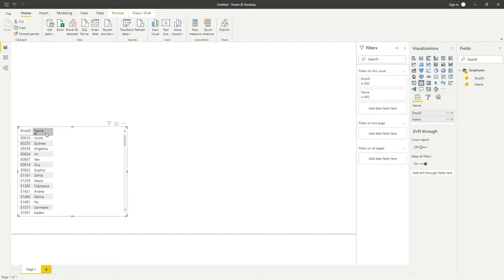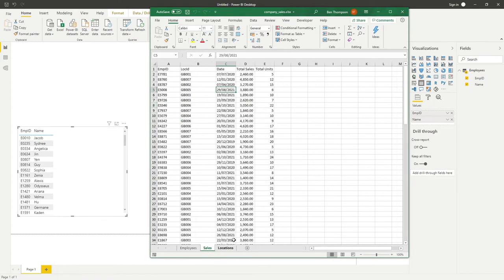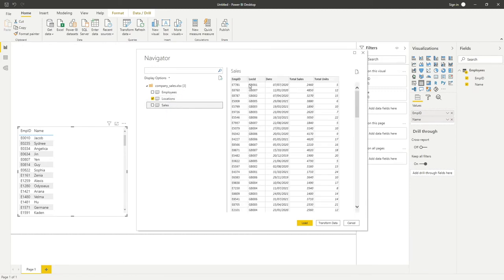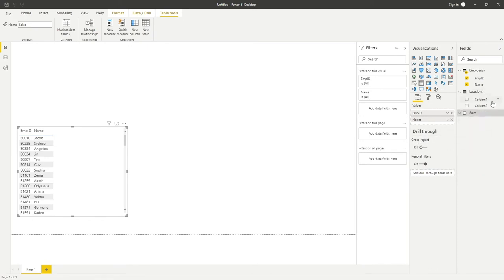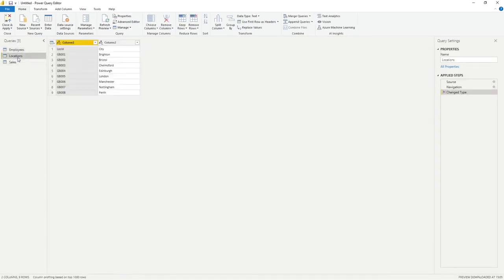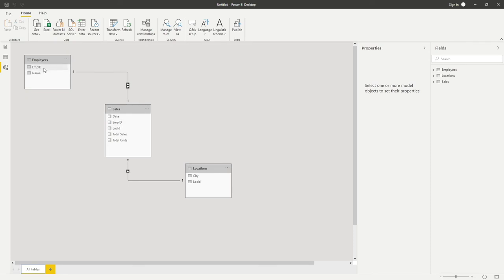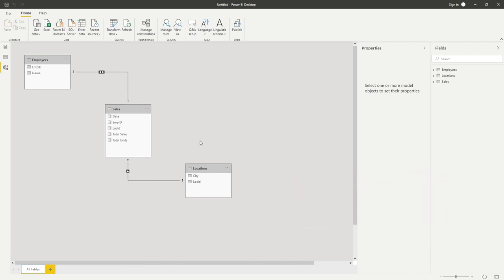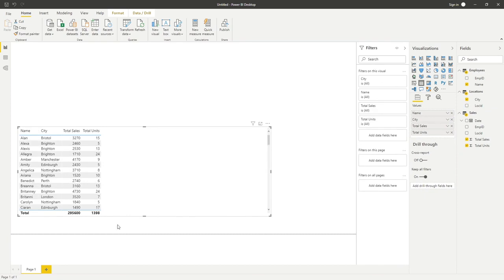How to Connect Multiple Data Sources in Microsoft Power BI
To connect multiple data sources in Microsoft Power BI to online viewers, you need to create and publish a Power BI report containing the connected data sources to the Power BI service.

My name's Chris and on this channel I 'll show you how to do stuff to improve yourself and also help others.
I have other channels to help you learn and make money online.